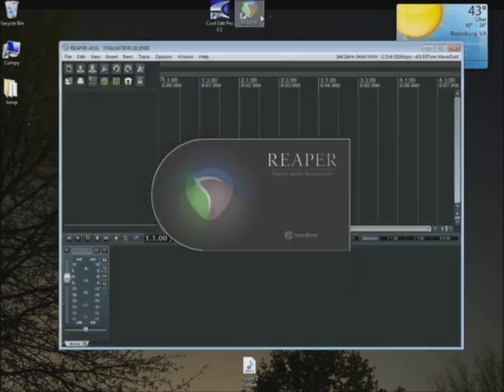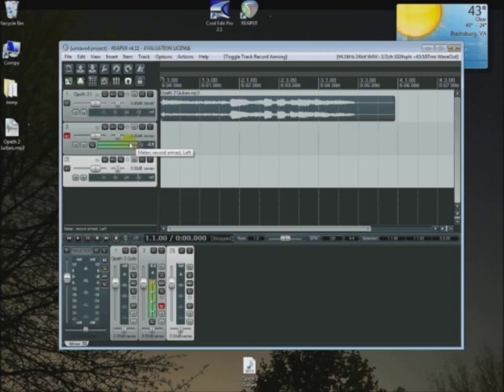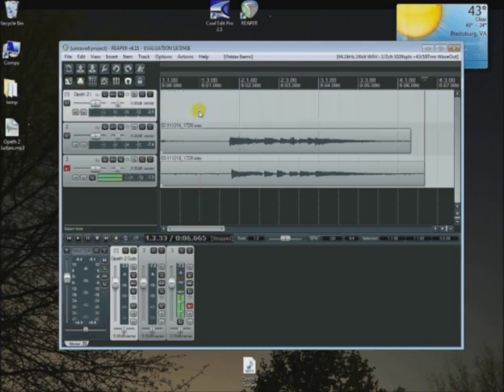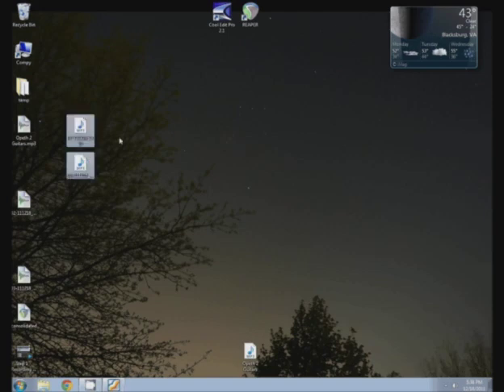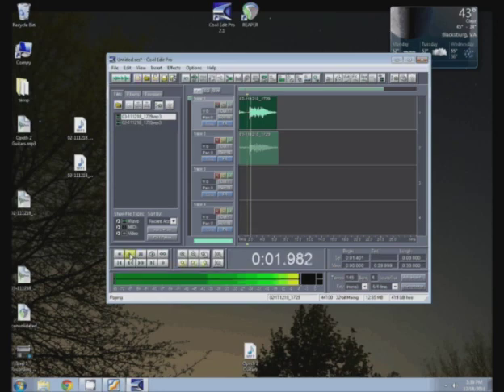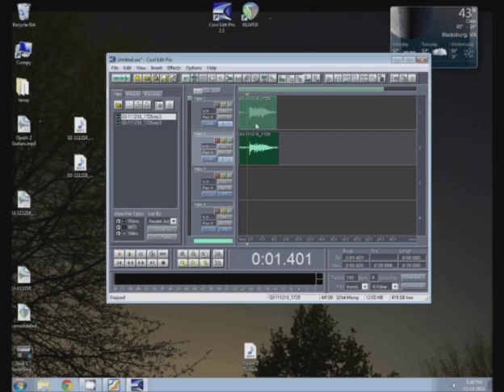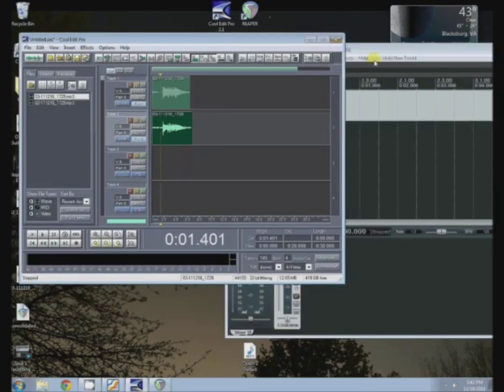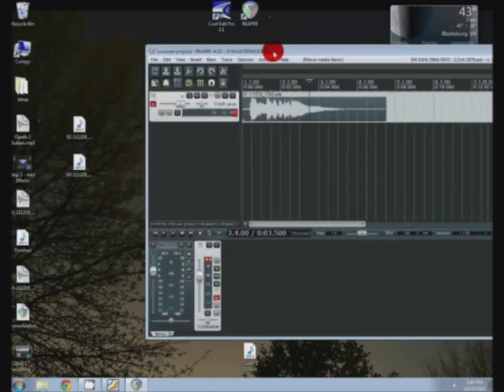Using 'free' CoolEdit Pro & Reaper to record separate audio tracks into 1 track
Efficient How-To Videos:
Explains how use free software to record multiple tracks on top of one another, perform covers of songs, and add effects so your recordings don't sound like trash.

You need these files:
REAPER

At the end the audio doesn't sync up with what I'm doing exactly, but if you just listen or watch, it should hopefully come together for you.

If you're using CoolEdit pro during the trial, you can skip the last step and just save your multiple tracks as an mp3 in CoolEdit, but I'm showing how to save your song if your trial has ended.

Sorry it's blurry, I'm better at recording music than I am at figuring out video editing and finding a good free screen recorder.